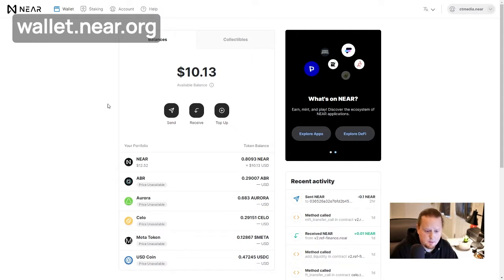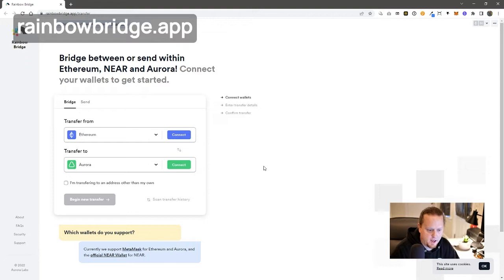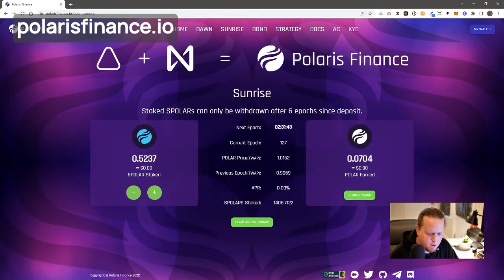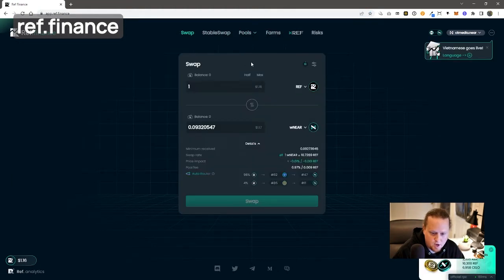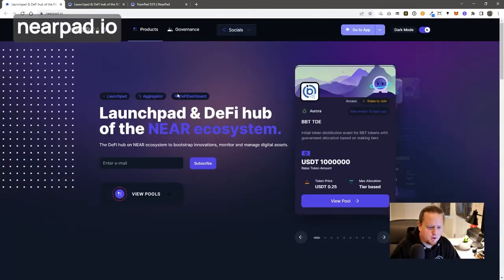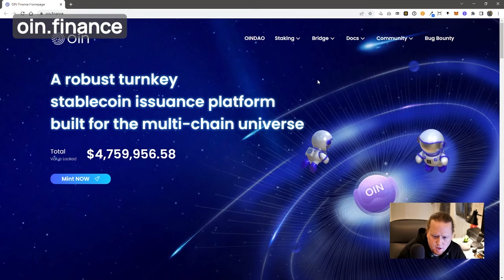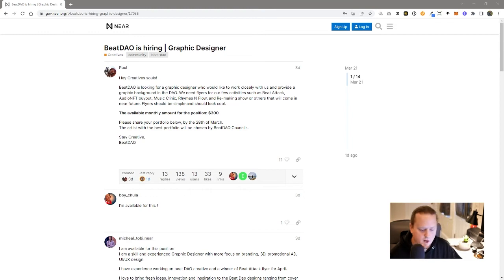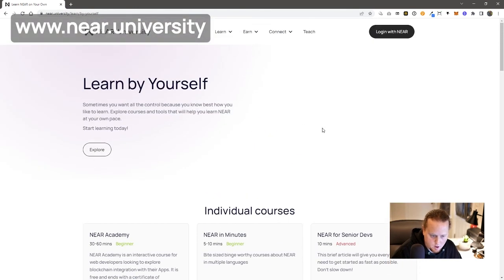NEAR / AURORA: 2022 Ecosystem Overview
A deep dive look into some of the exciting NEAR / AURORA Defi Apps, wallets, DEXs and more. Please see the following timestamps below for specific subjects:

UTILITY
Near Web Wallet 0:24
Sender Wallet 1:06
NEAR Explorer 1:47
Aurorascan 2:02

SWAP
Trisolaris 2:15
AuroraSwap 2:38
WannaSwap 3:06

BRIDGE
Rainbow Bridge 3:24
Rubic 4:08
AllBridge 4:53

DEFI
Polaris Finance 5:52
Ref.finance 7:35
VaporWave 10:14
Metapool 11:50
NEARPad 13:07
Skyward 13:38
Aurigami 14:44
Oin 15:53
Killswitch 16:20

GOVERNANCE
NEAR Core 16:50
gov.near.org 17:28

NEWS
NEAR Insiders 19:35
Nearians 20:20
Awesome NEAR 20:45
NEAR University 21:32
NEAR News 22:11